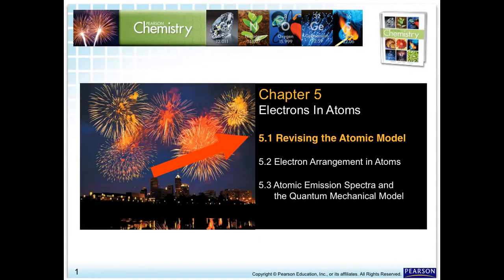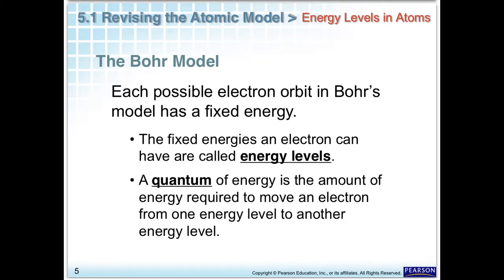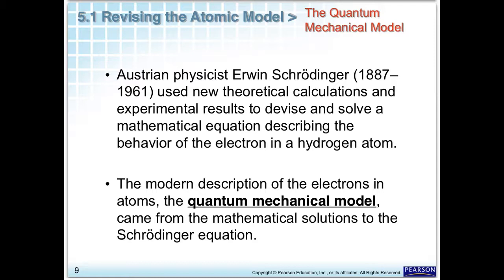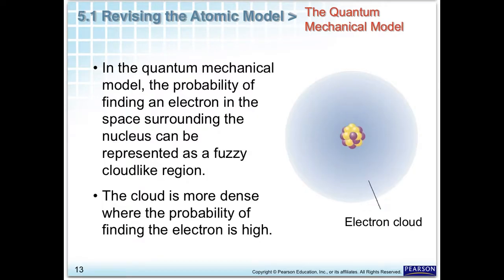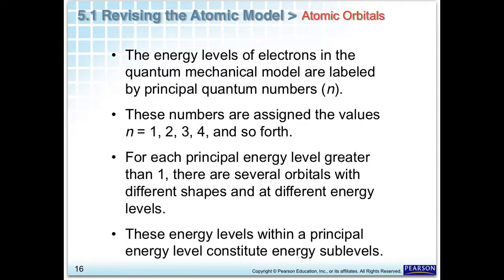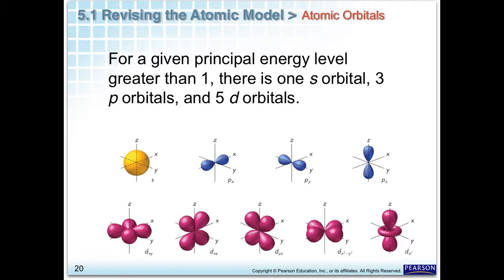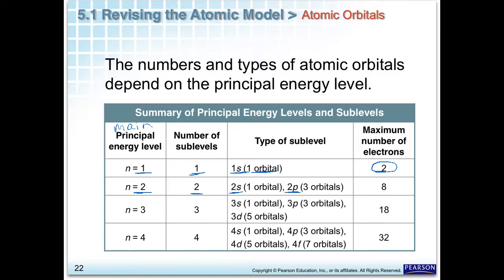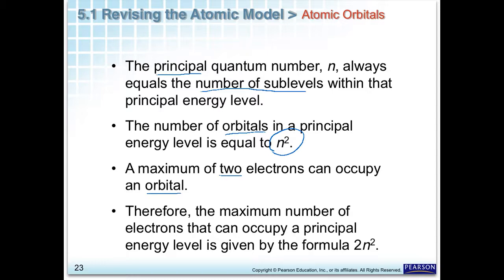Chem Sect 5.1 Revising the Atomic Model